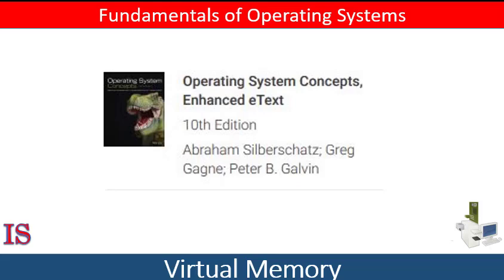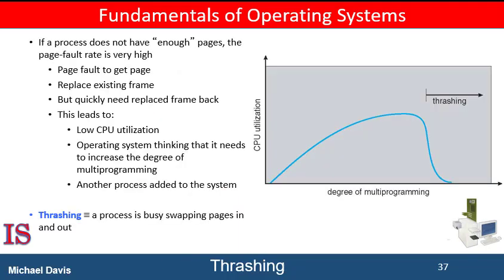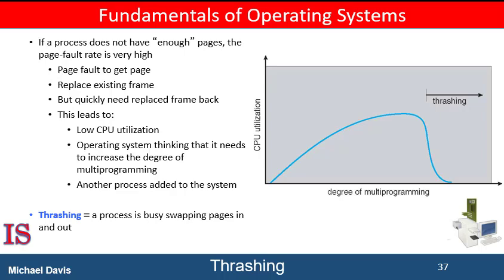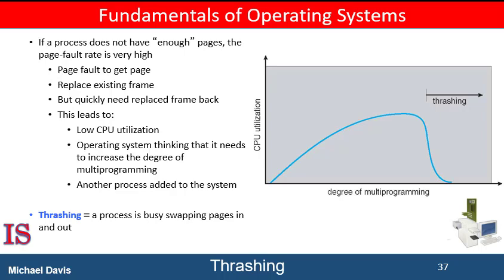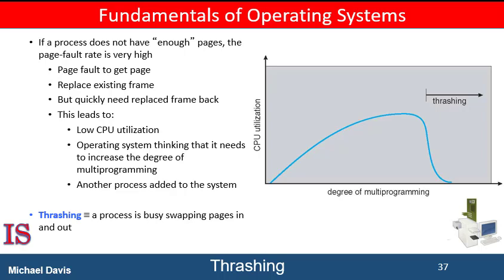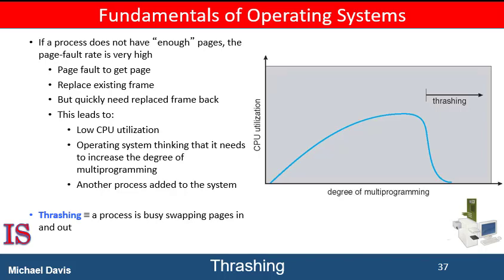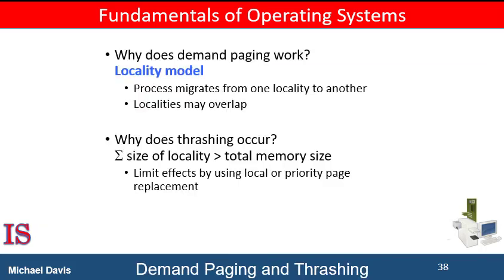M4U10L9 Thrashing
Fundamentals of Operating Systems based on textbook Operating System Concepts 10th Edition by Silbershatz, Gagne & Galvin published by Wiley Publishing